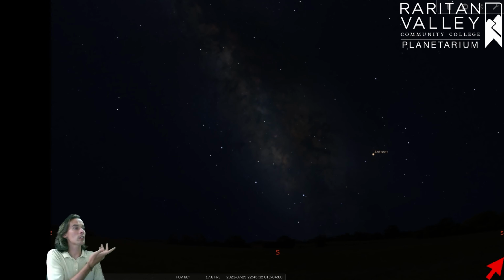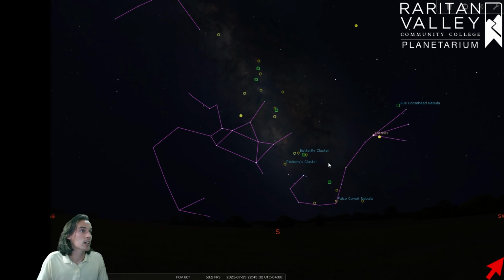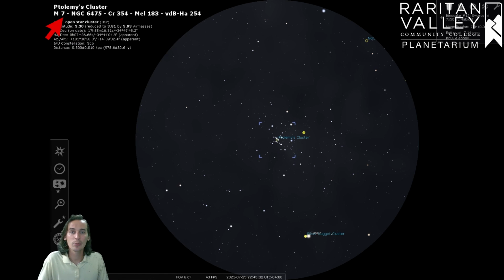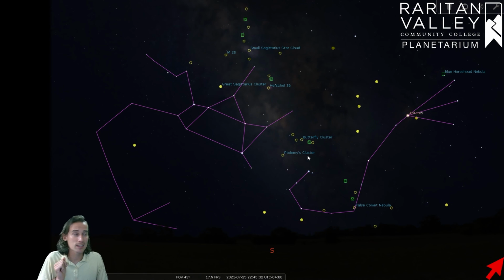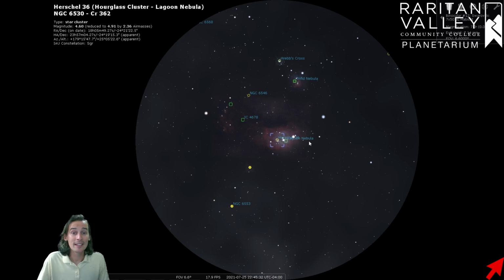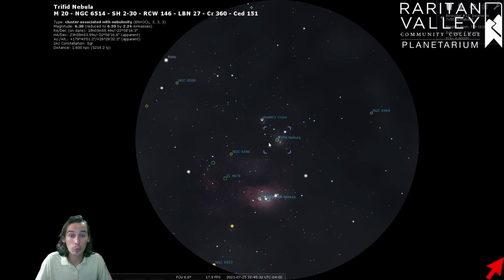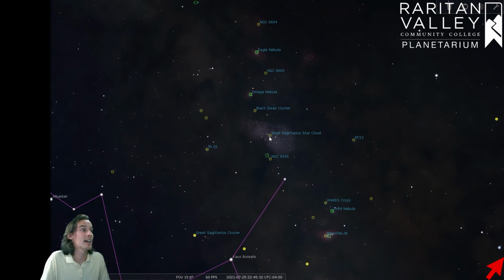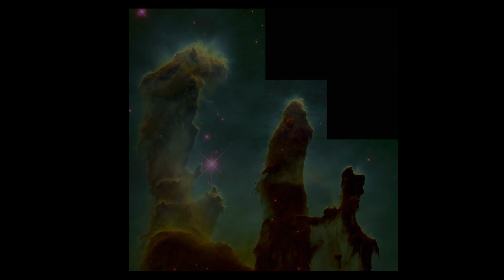July 25 Star Talk: Journey Through the Milky Way's Center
Take a tour of the Milky Way with us! Find out what objects you can see with any normal pair of binoculars! We explore hidden nebulas, clusters, butterflies and more in the sky!

Links to Follow:

Image Credits:
RVCC Planetarium Tunnel: Amie Gallagher, RVCC
Eagle Nebula: ESO
Trifid Nebula: Hubble, R. Gendler
Pillars of Creation: Hubble Space Telescope